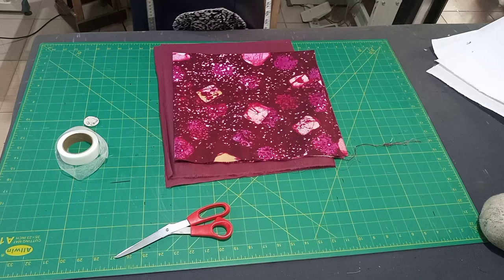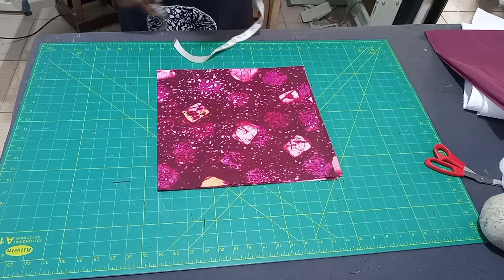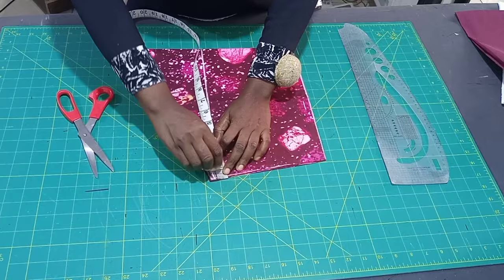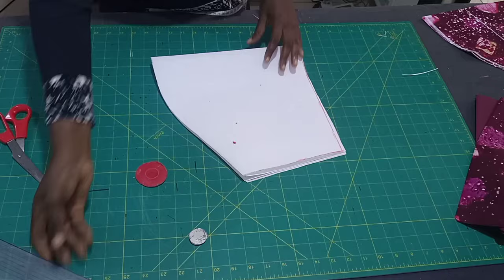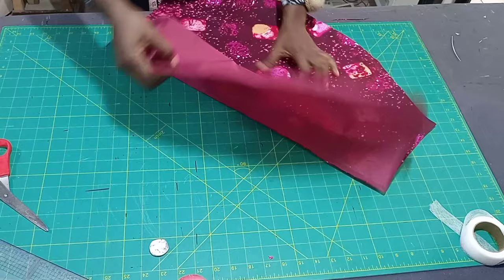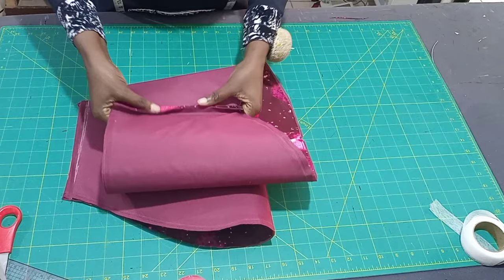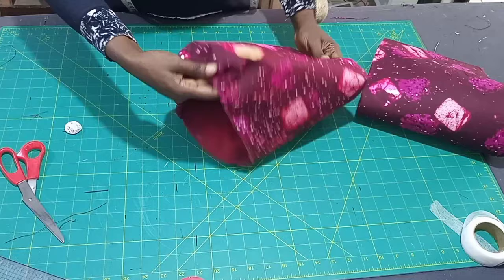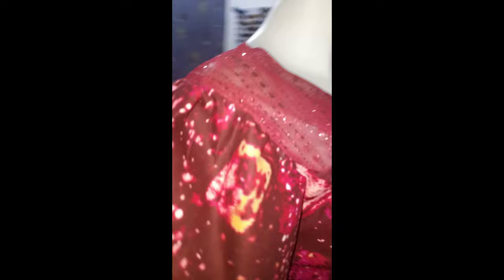How to cut and sew a Trending structured Gong sleeve. simple and fast tutorial.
Learn how to make a structure gong Trending sleeve here sew mates. it's very easy, simple and fast.